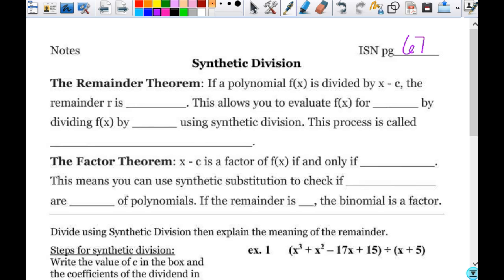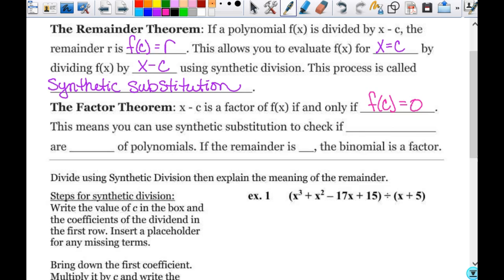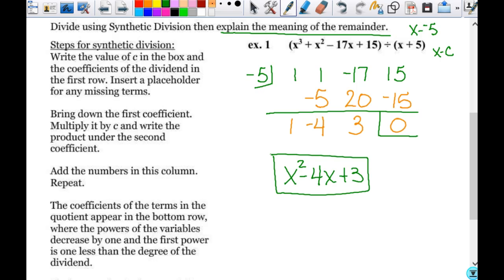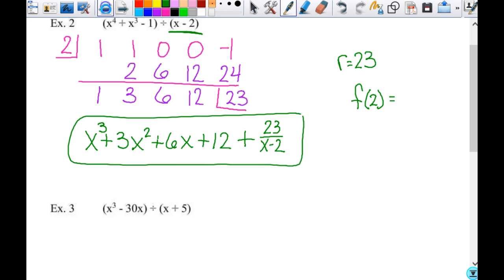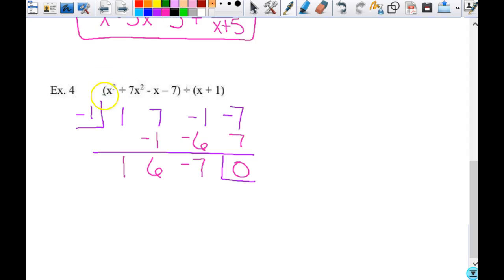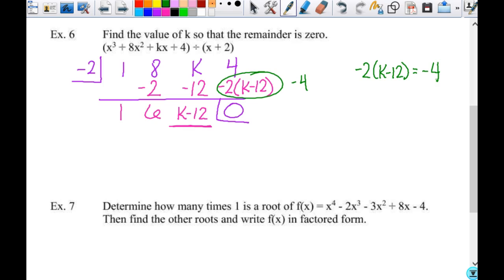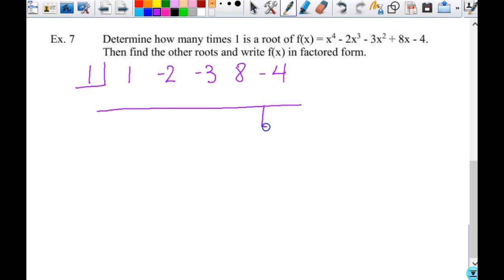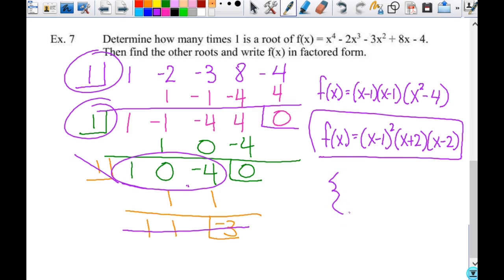Synthetic Division PC1718